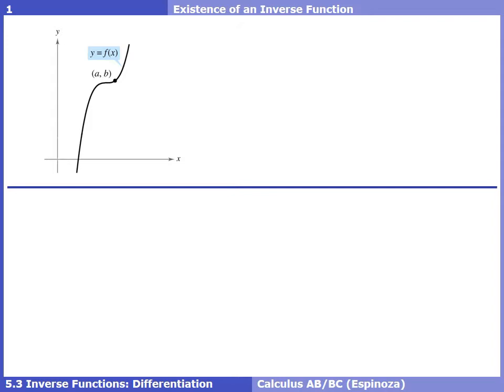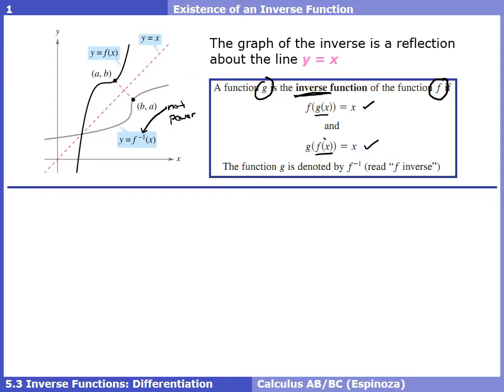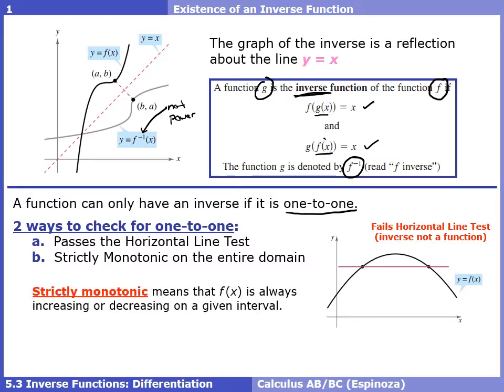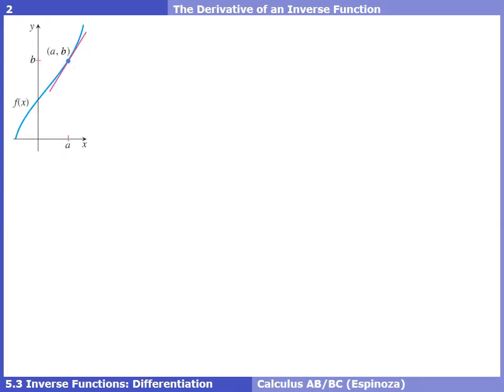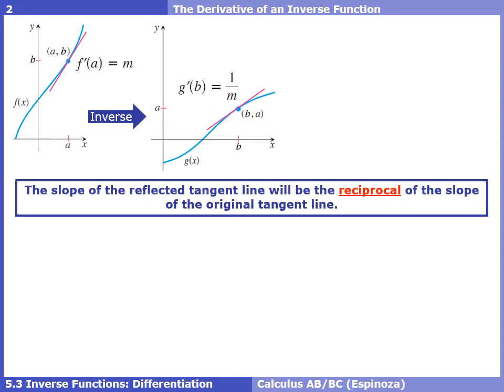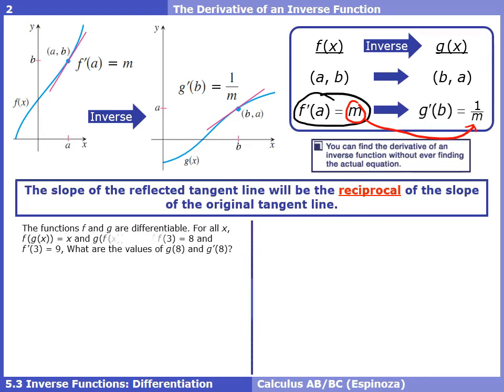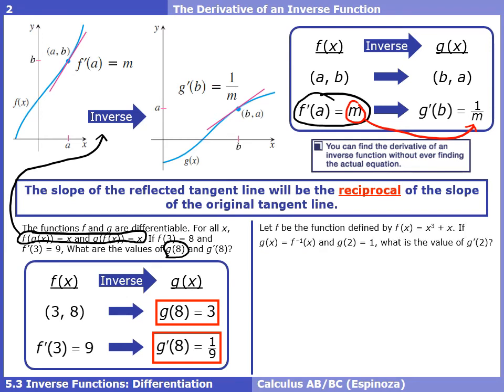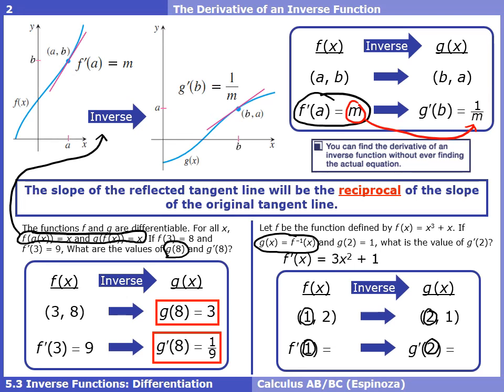5.3 Inverse Functions: Differentiation